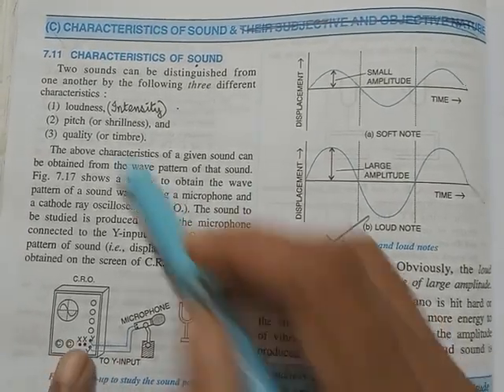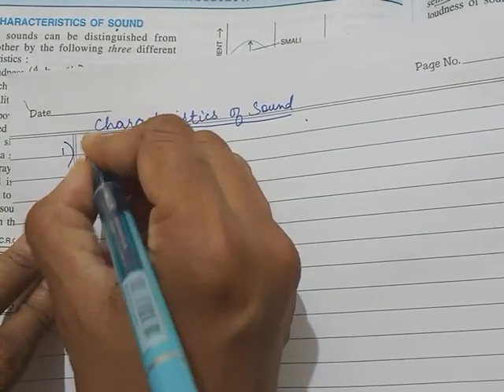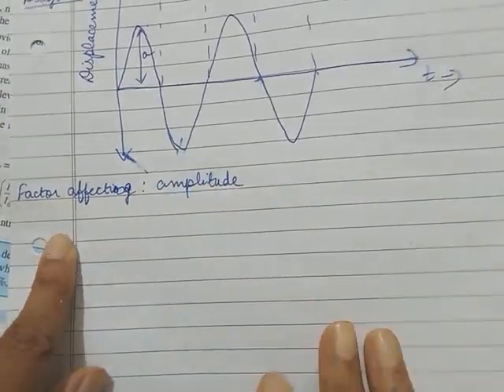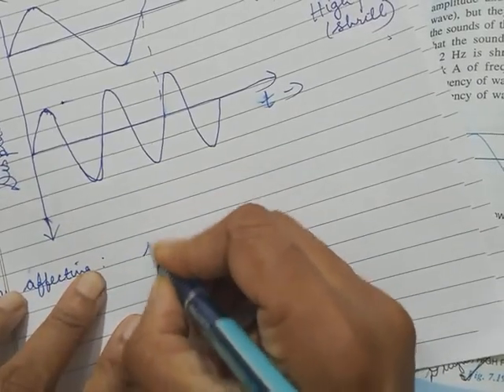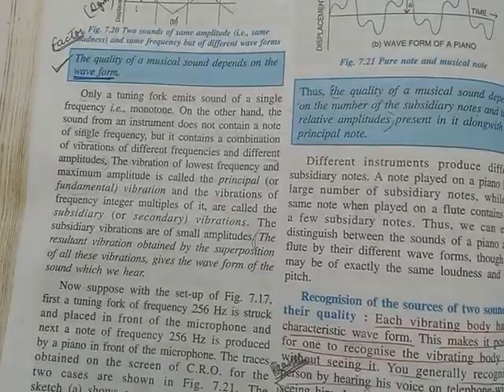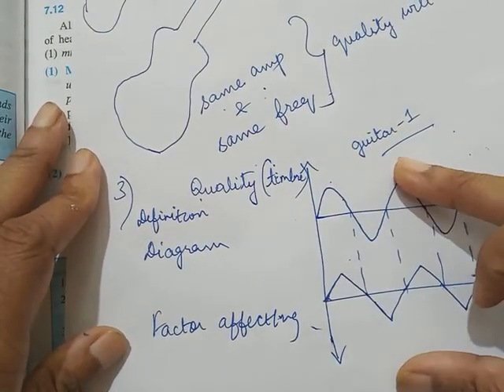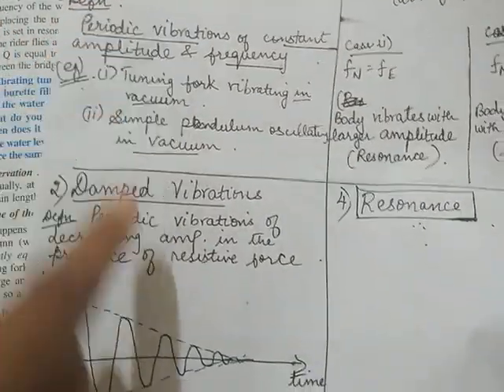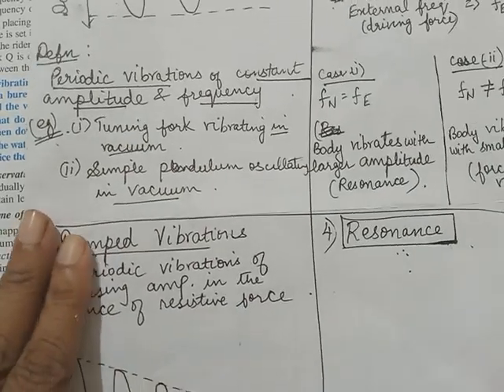ICSE Class 10 Physics Ch 7B exercise and Ch 7C Characteristic of sound